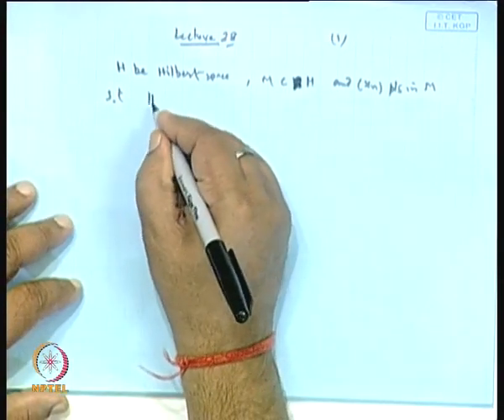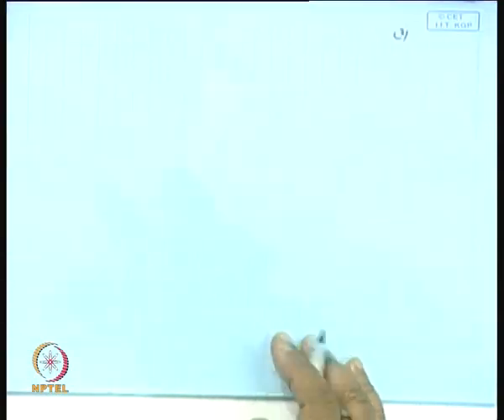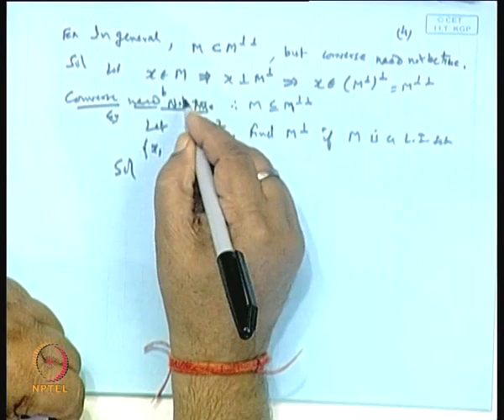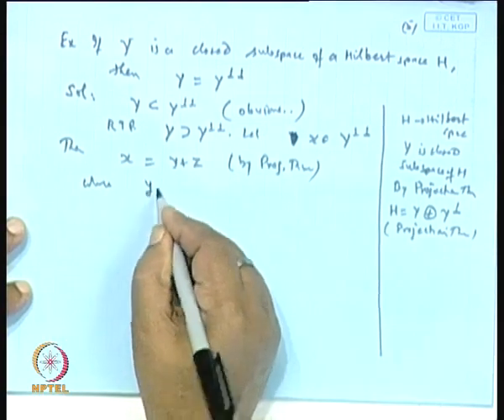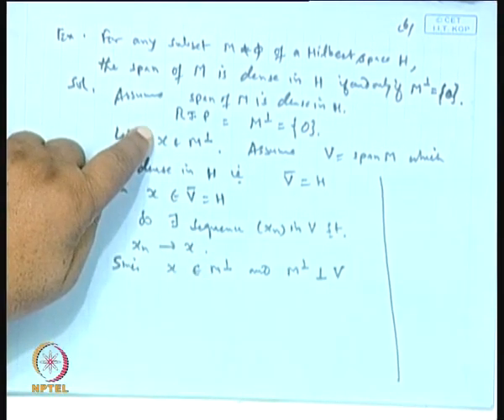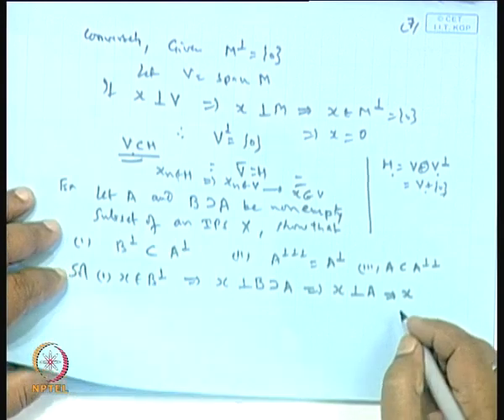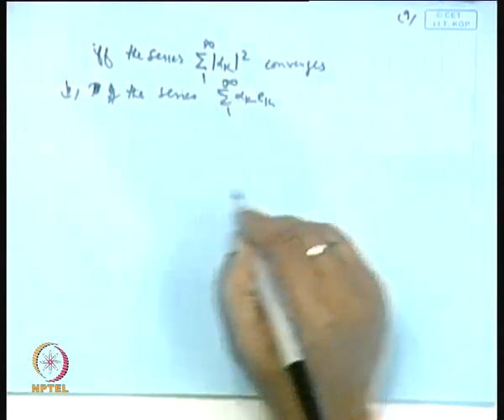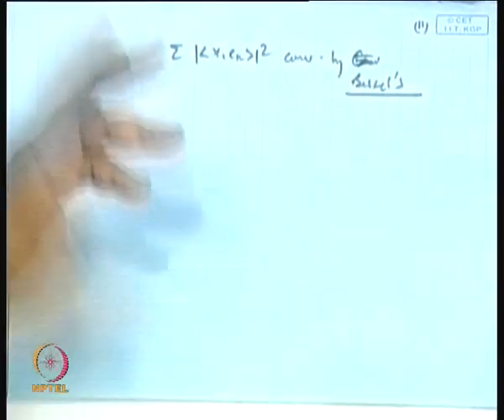Mod-01 Lec-28 Annihilator in an IPS